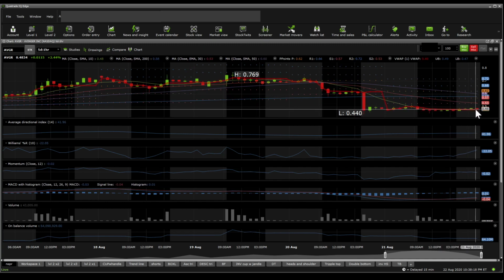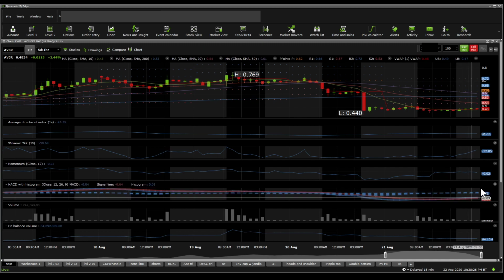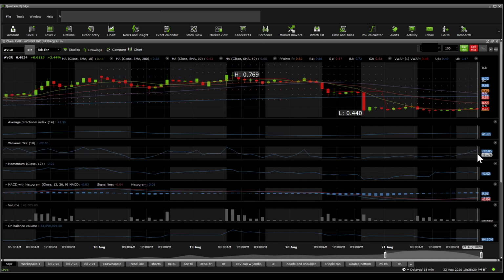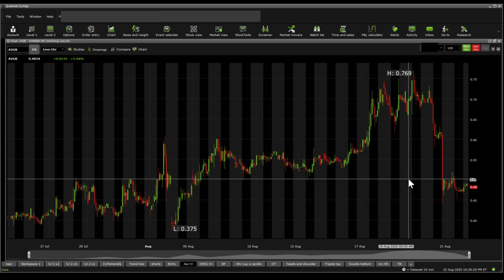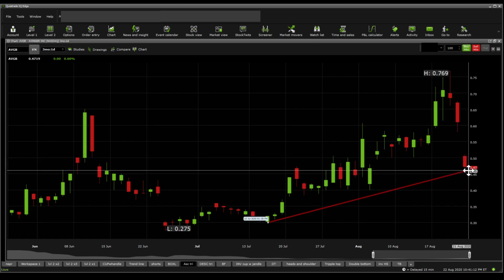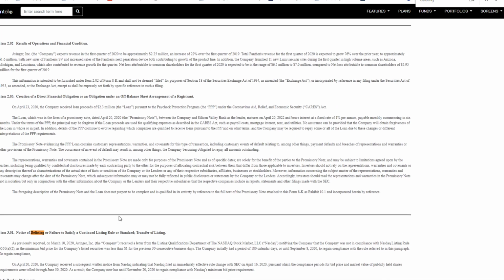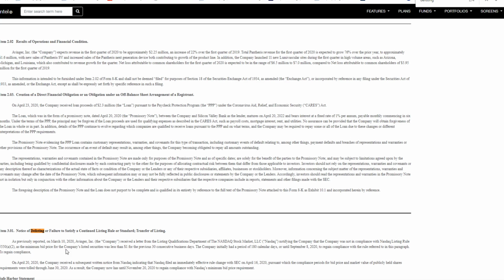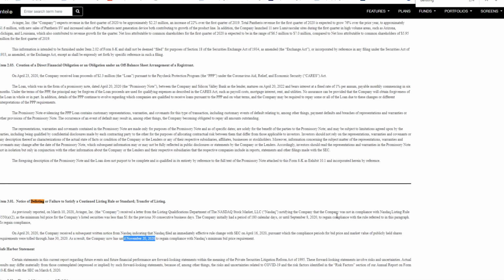$AVGR short term stock DD - Stock overview (4th update)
Avinger, Inc., a commercial-stage medical device company, designs, manufactures, and sells image-guided and catheter-based systems used by physicians to treat patients with peripheral arterial disease (PAD) in the United States and Europe. It develops lumivascular platform that integrates optical coherence tomography visualization with interventional catheters to provide real-time intravascular imaging during the treatment portion of PAD procedures. The company's lumivascular products comprise Lightbox imaging consoles, as well as the Ocelot family of catheters, which are designed to penetrate a total blockage in an artery; and Pantheris, an image-guided atherectomy device that allows physicians to precisely remove arterial plaque in PAD patients. In addition, its first-generation chronic total occlusion (CTO)-crossing catheters, Wildcat and Kittycat 2, which employs a proprietary design that uses a rotational spinning technique allowing the physician to switch between passive and active modes when navigating across a CTO. The company markets and sells its products to interventional cardiologists, vascular surgeons, and interventional radiologists. Avinger, Inc. was founded in 2007 and is headquartered in Redwood City, California.